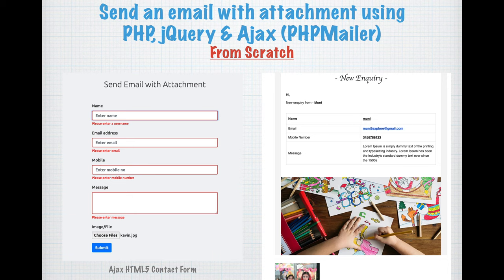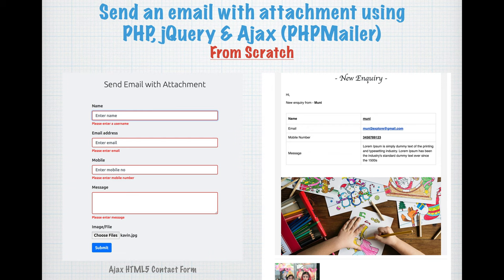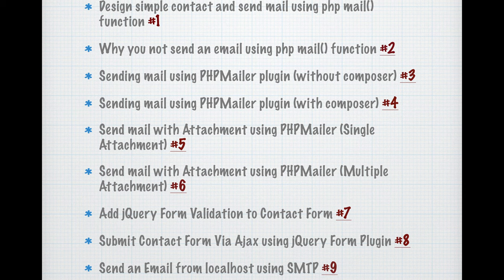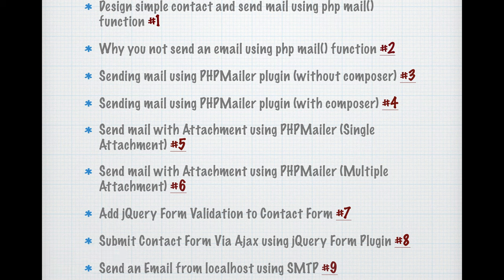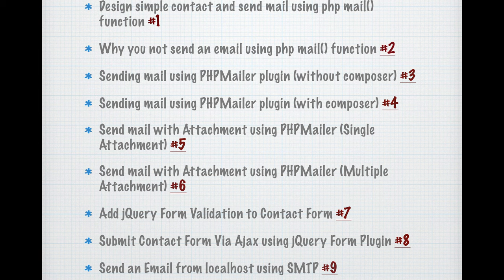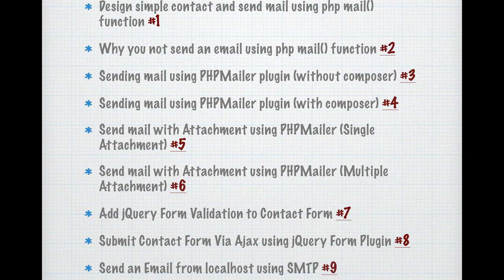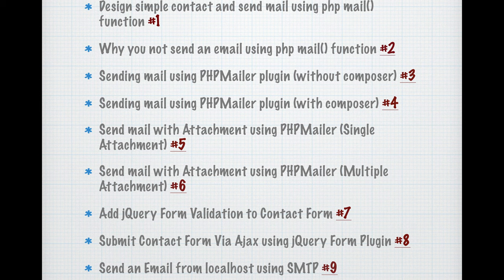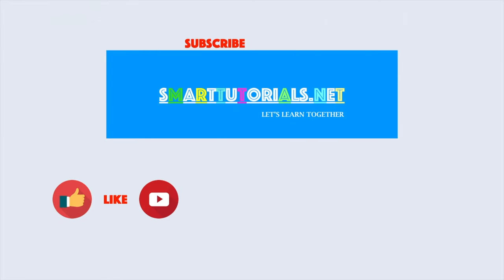Introduction - Send Email with Attachment Using PHP, Ajax, jQuery & PHPMailer #1